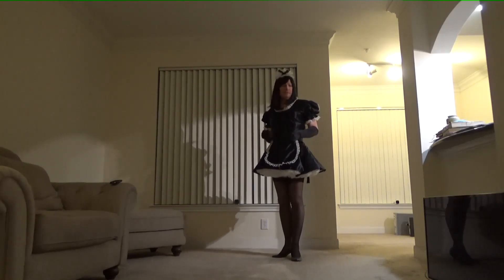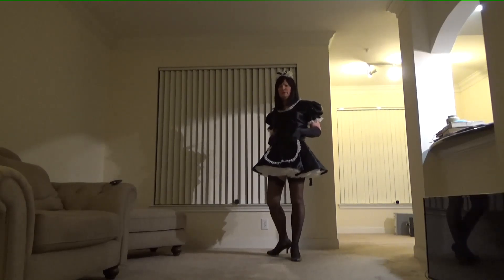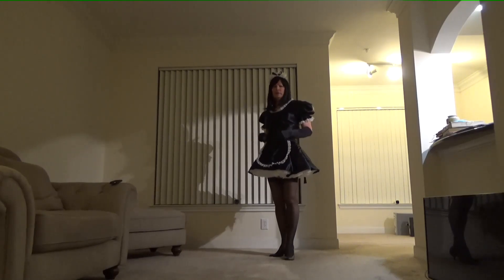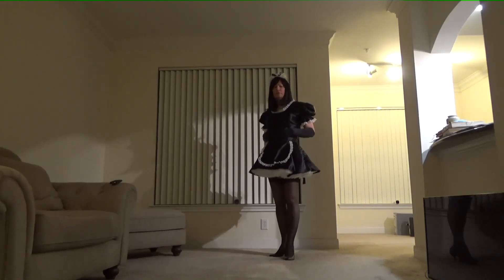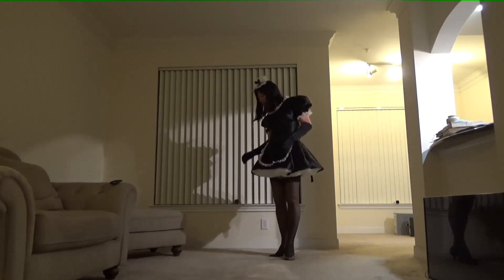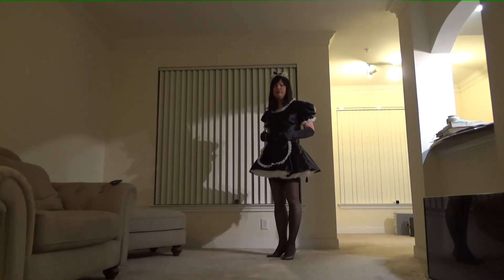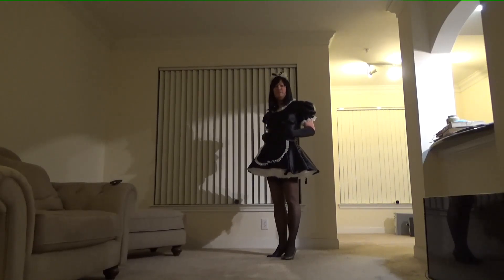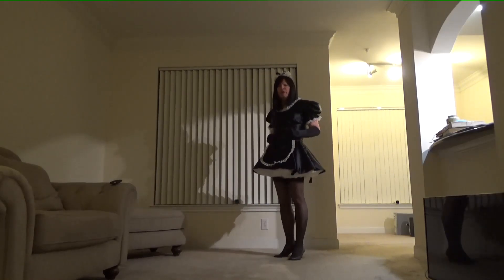Black maid uniform. Cervin stockings over Wolford Satin Touch 20 pantyhose.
Everyone should have at least one maid uniform.  Black is a classic look, so it's always a good choice.  You can learn more about me on this webpage: